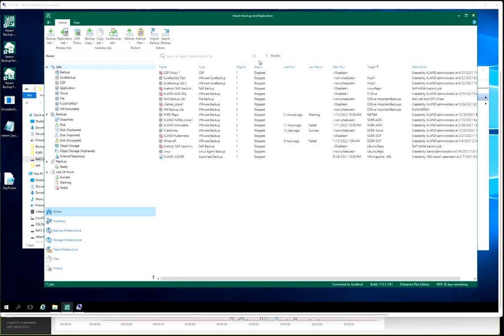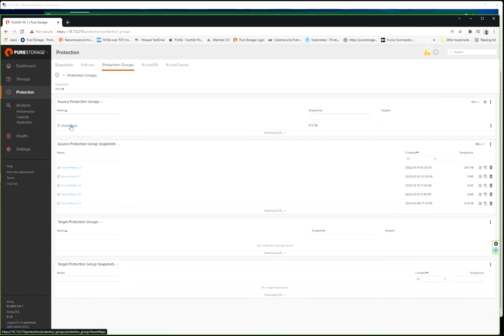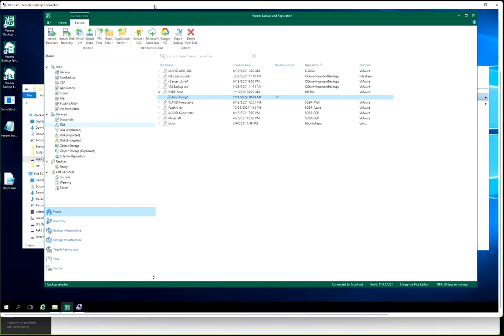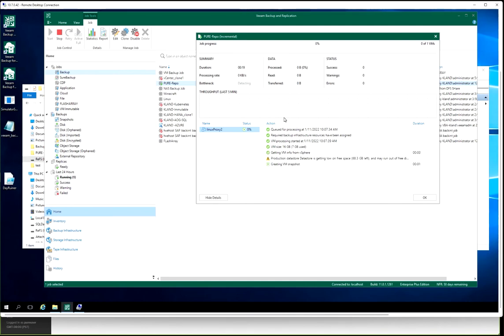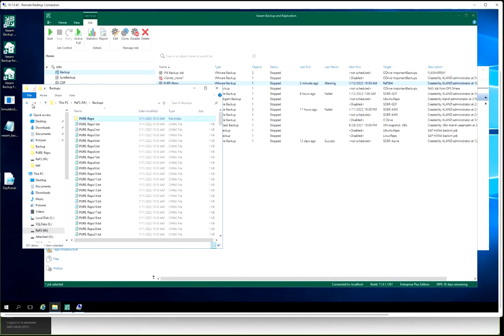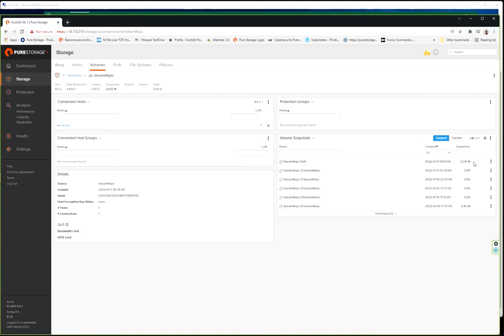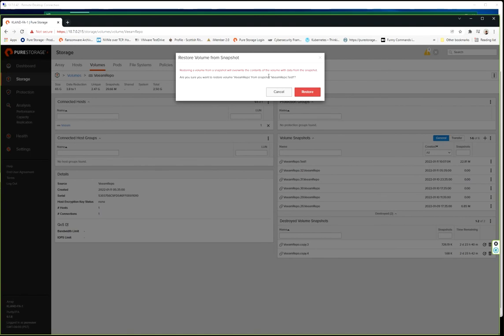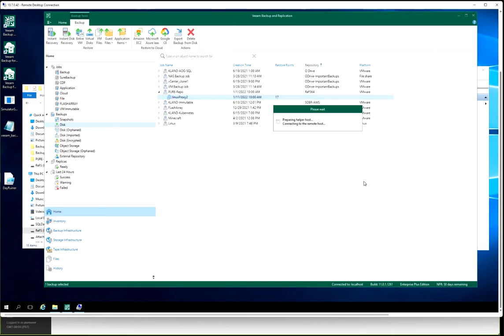Recover From Malware with Veeam backed by Pure Flash Array and SafeMode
When it comes to recovering from Malware, Complexity is not the answer -
 Learn how to  simplify management of your backup data and protect your organizations most important asset from Malware.